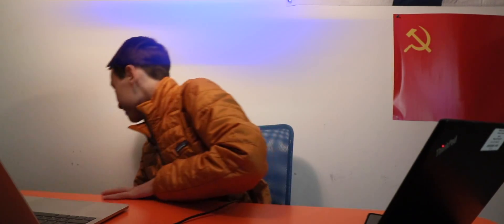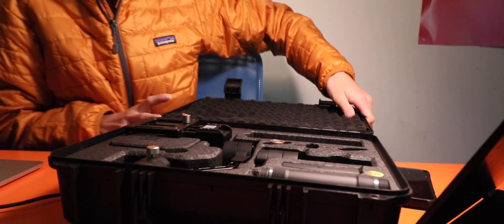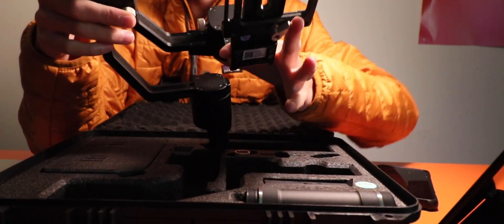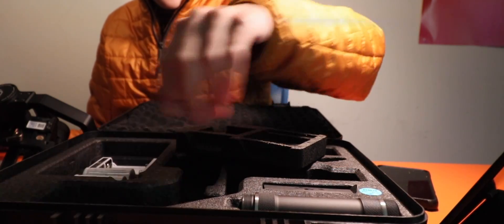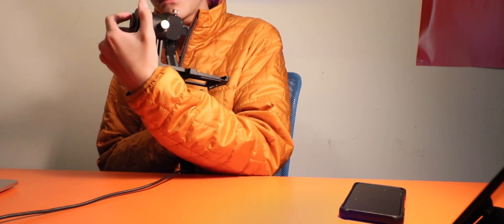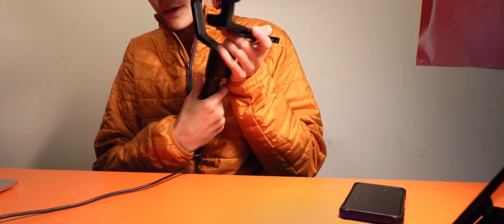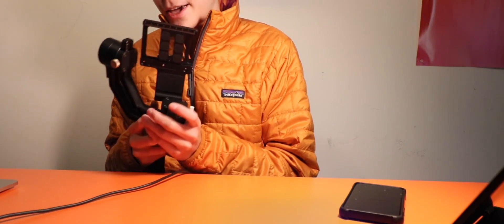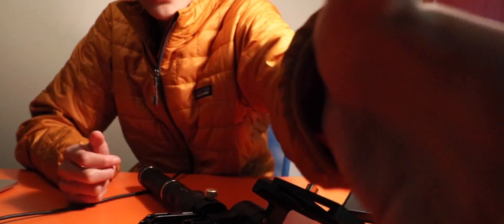The Most Underrated Gimbal.......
THE MOST UNDERRATED CAMERA GIMBAL

GUSTAV VASAN

BEST CAMERA STABLIZER
CANON CAMERA
ZHIYUN GIMBAL
DJI GIMBAL
GOPRO